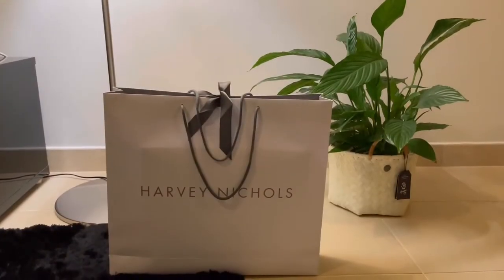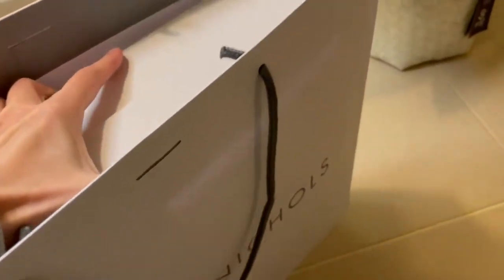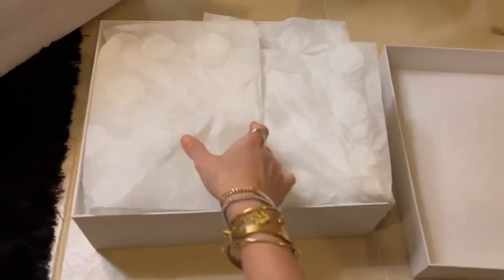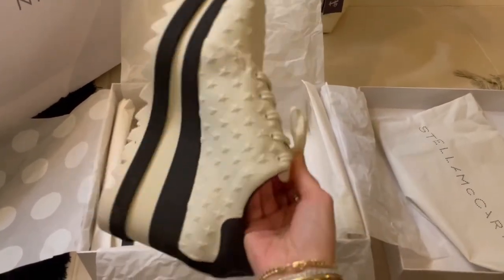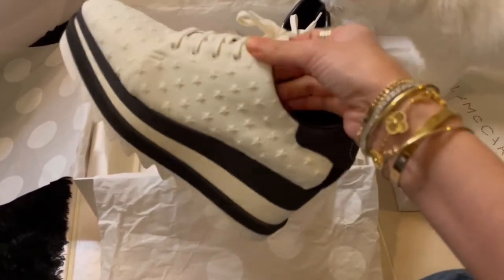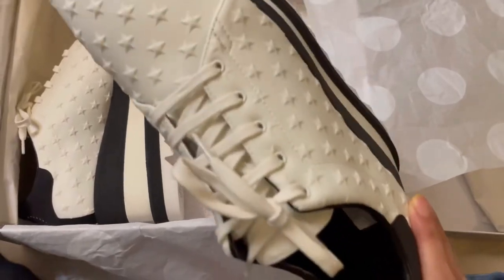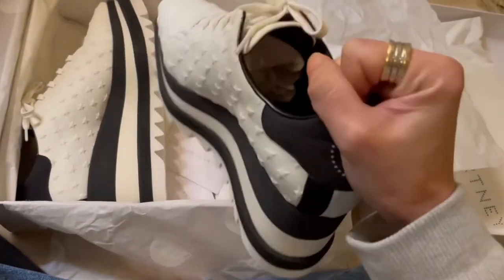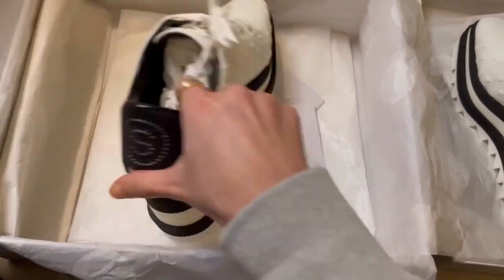Stella McCartney platform sneakers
Unboxing Elyse Platform Sneakers from STELLA McCARTNEY